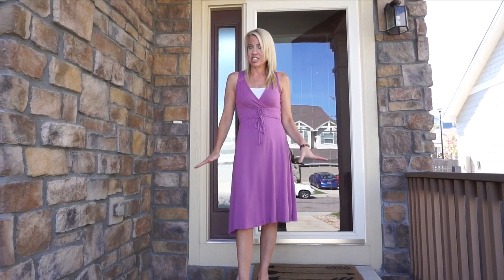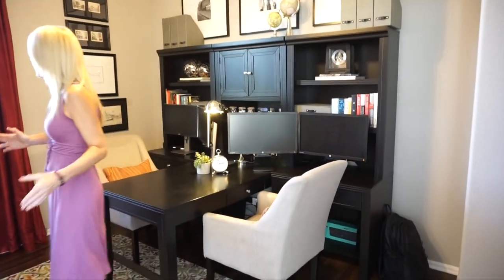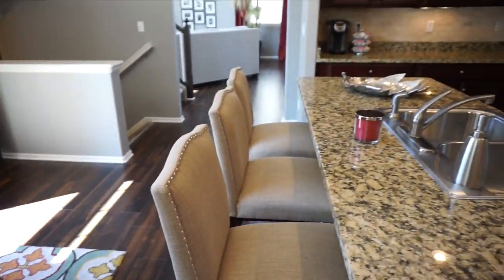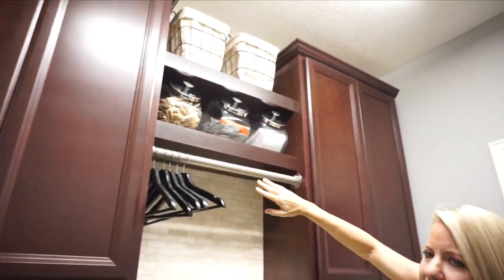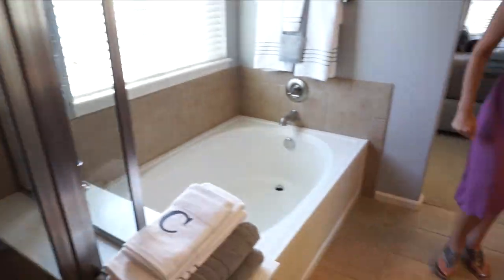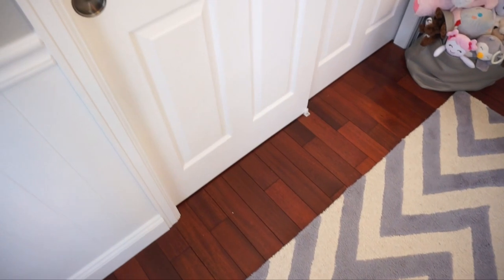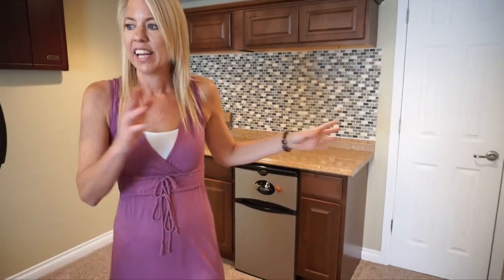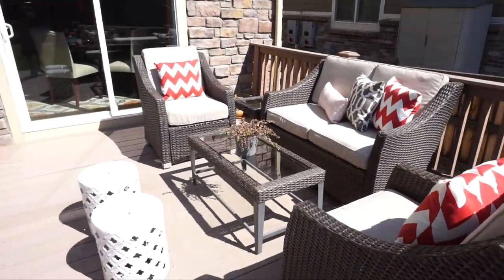Home for Sale in Aurora Colorado at Sorrel Ranch - THIS HOME HAS SOLD AND NO LONGER AVAILABLE.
Welcome to this meticulously maintained home in Sorrel Ranch. The great room is truly grand with it's two story ceiling and ample windows. You'll enjoy cold snowy nights sitting in front of your gas fireplace. The entire first floor has beautiful dark laminate wood floors. The kitchen features 42" cabinets, under cabinet lighting, granite counters, stainless steel appliances and an eat up island. On the second floor you'll find three bedrooms and two full bathrooms. The spacious master suite doesn't disappoint with it's vaulted ceiling, 5-piece bathroom and huge walk-in closet. The basement has a large finished bonus room with a bar area and a perfect place to set up your media room, complete with surround sound! The backyard includes a low maintenance deck perfect for summer bbq's. Entrance to the neighborhood trail system is located directly across the street. This one won't last long! Call today for a private showing!

Denver Real Estate Market Update | January 2022